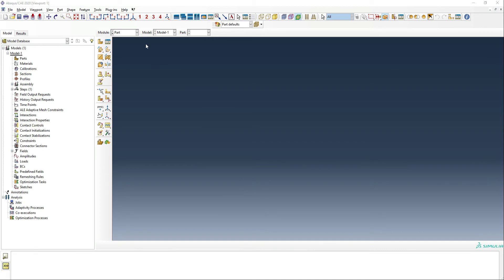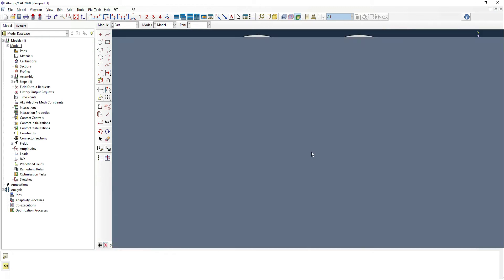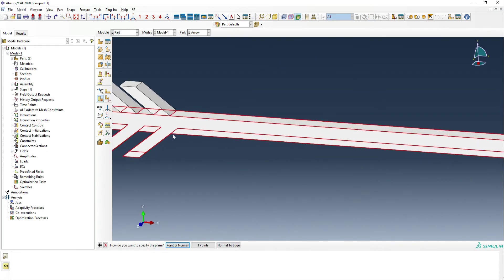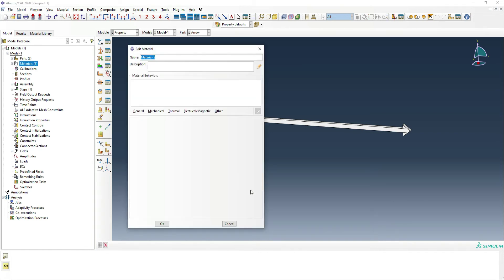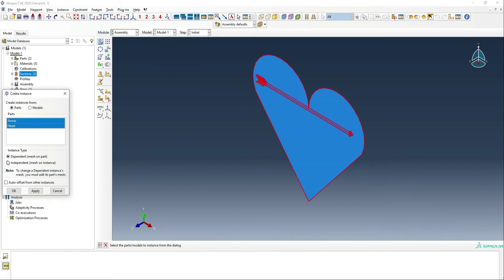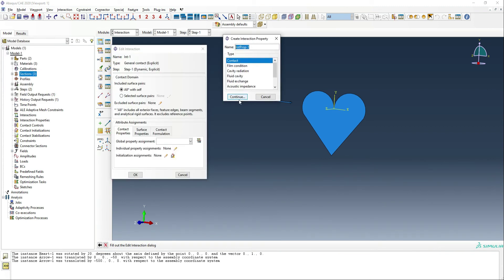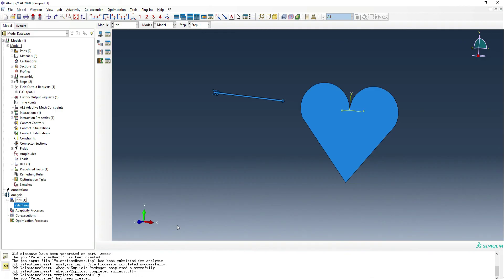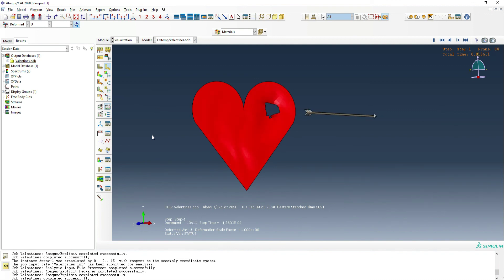ABAQUS Explicit with Ductile Damage - Cupid's Arrow - Fidelis Fun Features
In this video, we'll teach you, step-by-step, how to build an explicit dynamic model in ABAQUS/CAE, which takes advantage of the ductile damage feature. With the videos in this series, we try to keep learning fun and lighthearted, while teaching you the skills and tricks you'll need to become an expert simulation analyst.